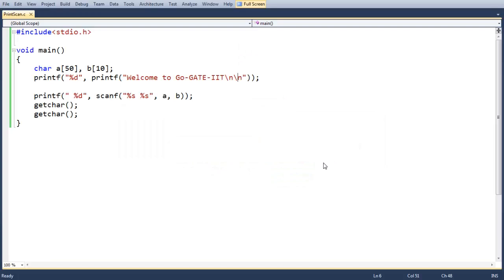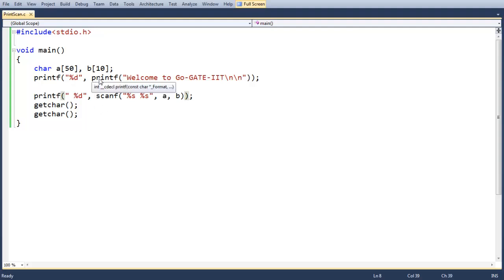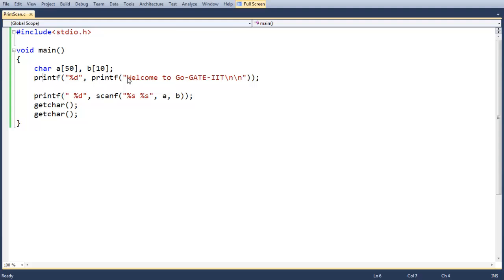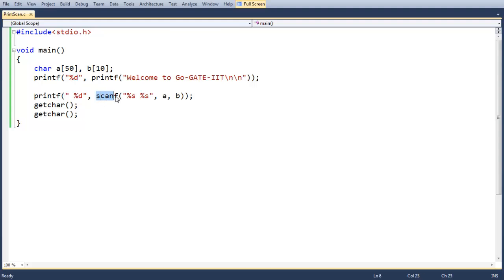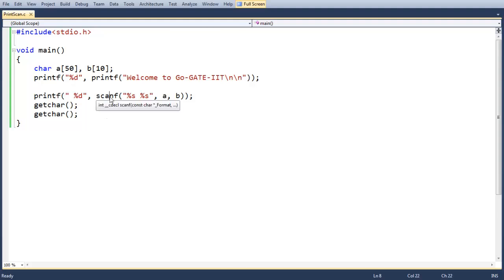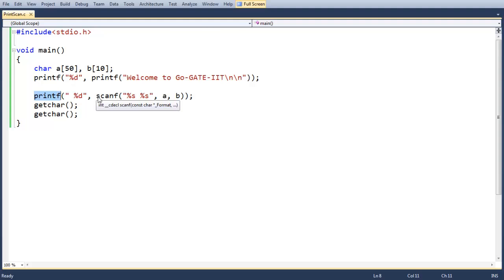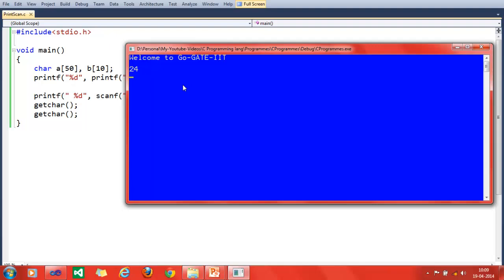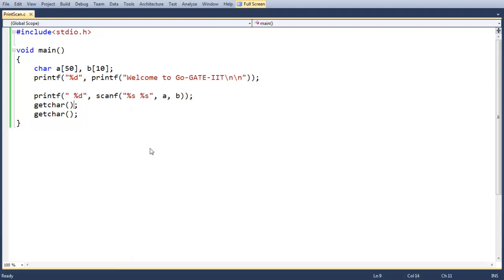C Programming Language : Return from printf() and scanf()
This short video shows the usage of return type of printf() and scanf() functions from C language.

printf() returns the number of characters displayed on the screen and scanf() returns the number of data/input objects entered on the console  by the user.